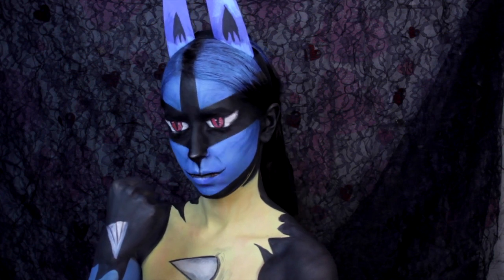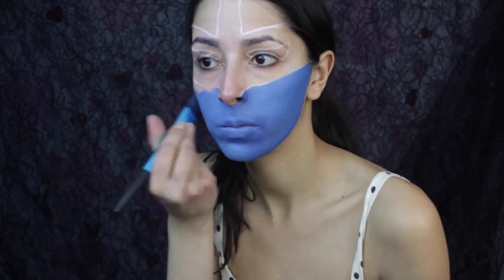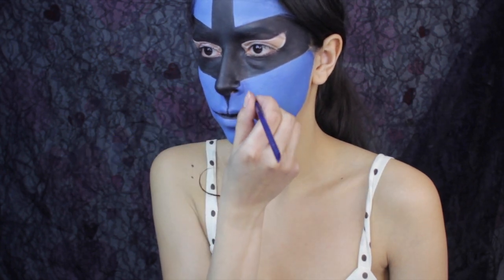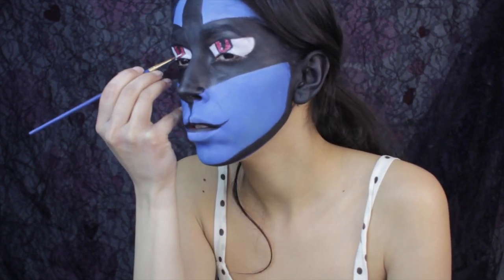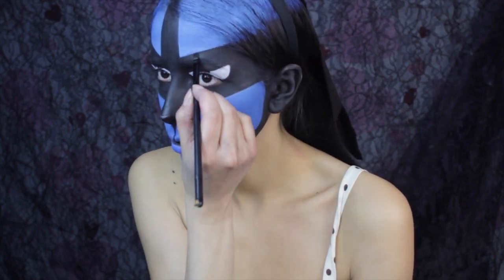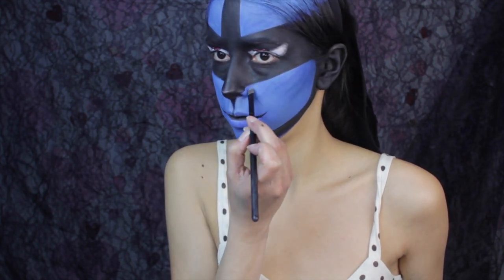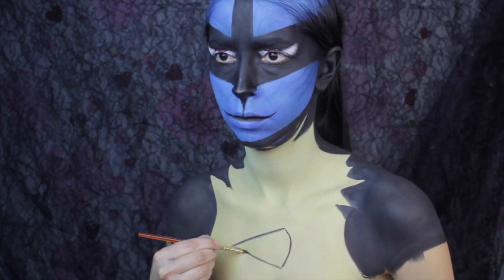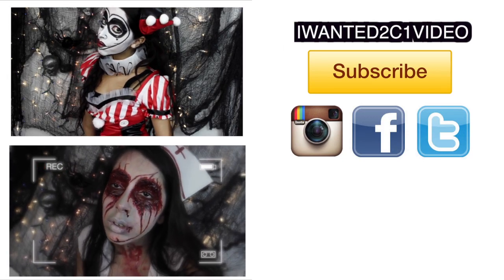Lucario Amiibo Face Paint Makeup Tutorial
Products Used:
O.C.C Cosmetic Colour Pencil in Feather
Mehron Aqua Paints in Blue Lagoon, Light Blue, White, Yellow, Red and Crimson Red
Graftobian Raven Black Paint
NYX Black Eyeshadow from their Wild Dreams Palette
120 BH Cosmetics Eyeshadow Palette